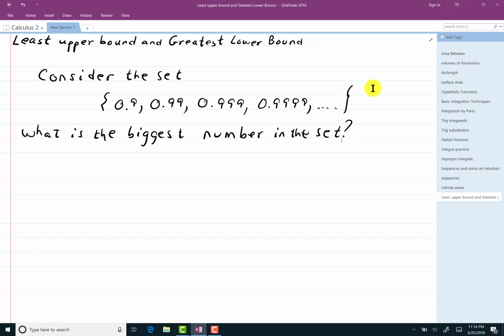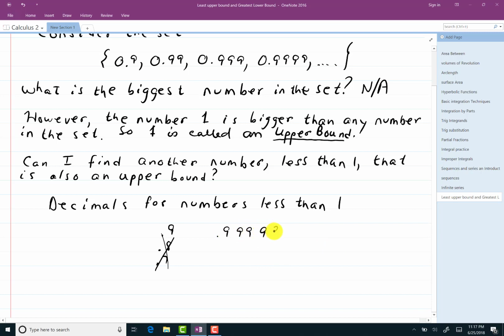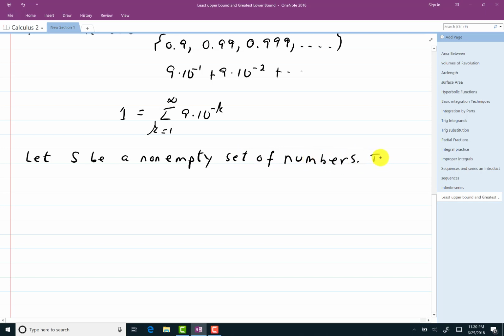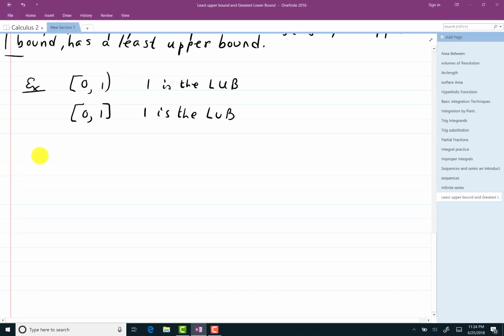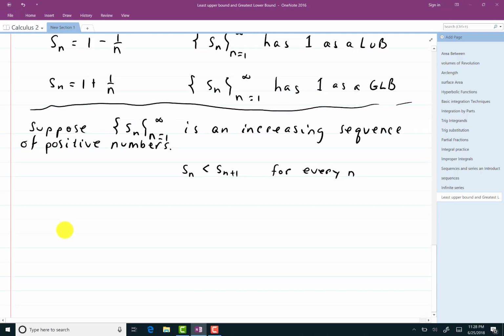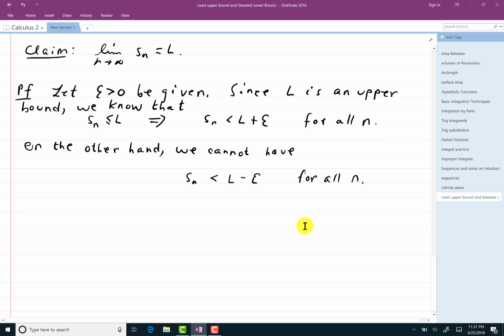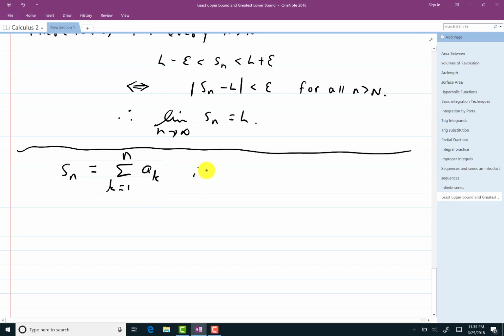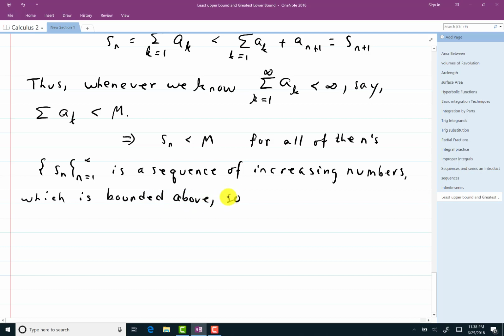Least Upper Bound and Greatest Lower Bound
In this video, I pay most of my attention to the Least Upper Bound Axiom, but try to give mention to the Greatest Lower Bound. The intent is to prove that a bounded, increasing sequence of real numbers has a finite limit. This idea is at the heart of why the various infinite series, of positive terms, either converge or diverge.